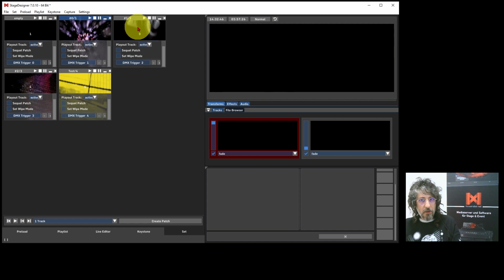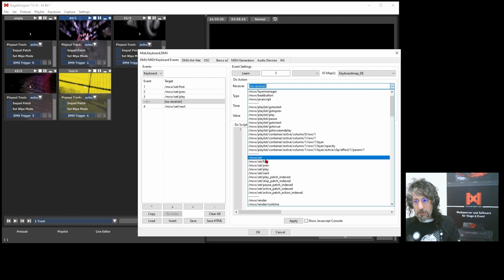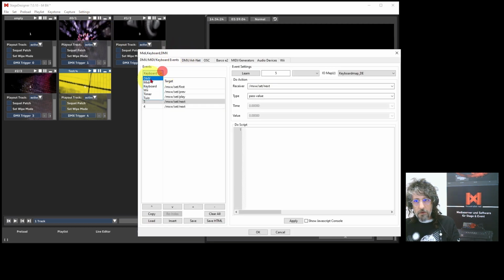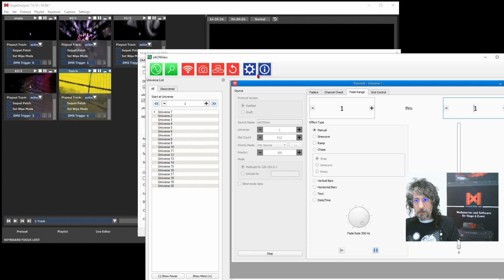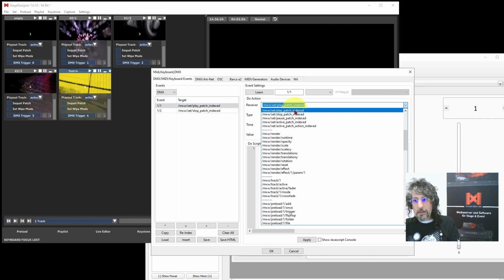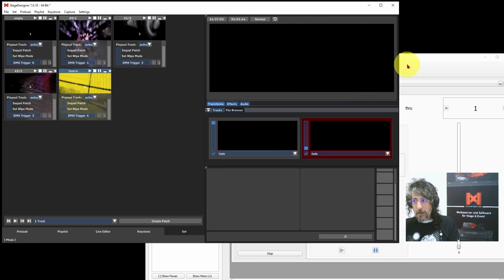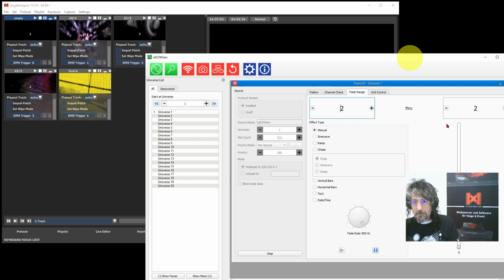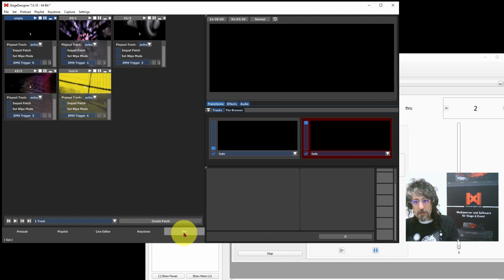Tutorial#24 StageDesigner - Trigger Patches With IO